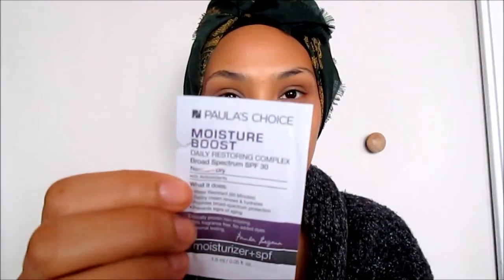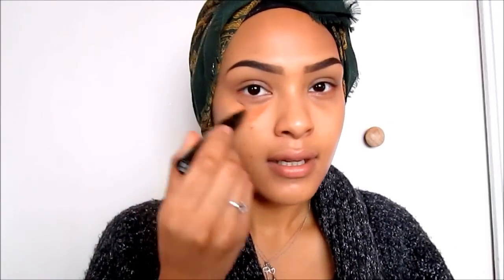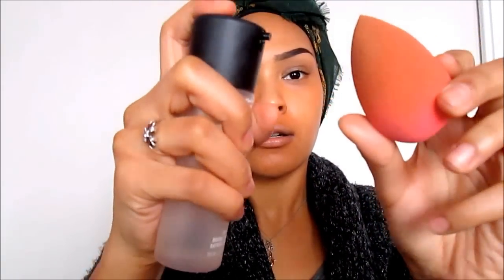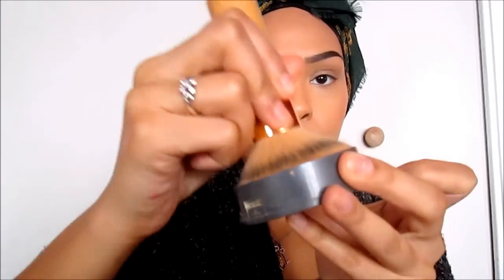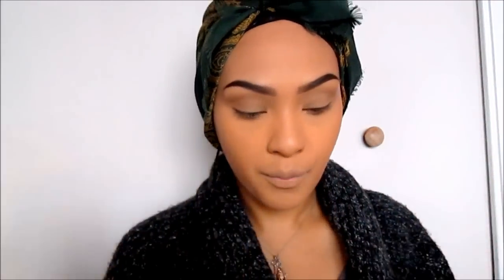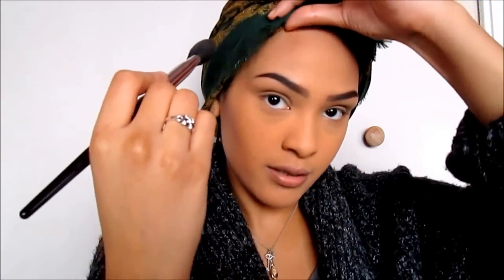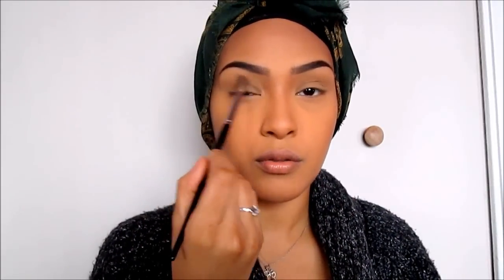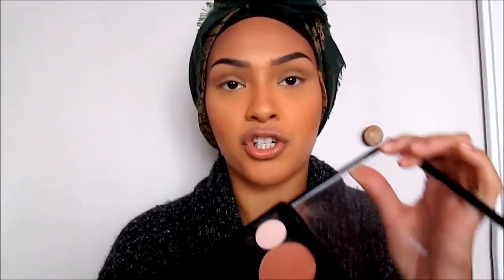My Contour/ Highlight Routine!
Hi Ladies!
so i filmed my contour and highlight routine as requested! I definitely don't do this everyday. I wish I had the time to! Contour and highlight definitely is a major enhancer for me!

  I know I haven't been posting videos as much videos, please forgive me! I promise I have a good reason! lol More to come iA!:)

Products used:
Moisturizer - Paula's Choice Moisture Boost 30 SPF

Face
-MAC Prep and Prime Mineral Fix + Spray
-MAC Prep and Prime Highlighter Peach Luster
Blend- Beauty Blender (egg shaped sponge)
-Foundation - NARS Sheer Glow in Barcelona
-MAC Concealer Studio Finish in NC42
-Banana Luxury Powder
Blend/Set using Tarte kabuki Brush
-MAC Corduroy eyeshadow
Blend using Sephora Blush Brush in 73 (cheek)
Blend using Sephora pro Crease Brush in 10
-MAC Blush in Gingerly
-Highlighter Laura Mercier in Starlight
- Face bronzer in  Terracotta
Lip- Soar by MAC and Birthday Suit Matte lipstick by Sleek

Sorry if its too loud!! still getting the hand of this editing thing haha.